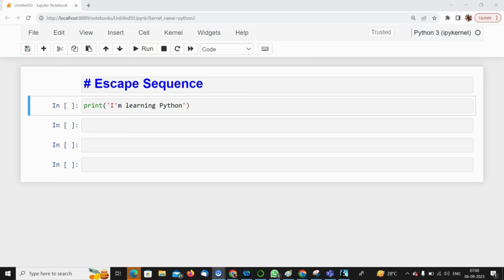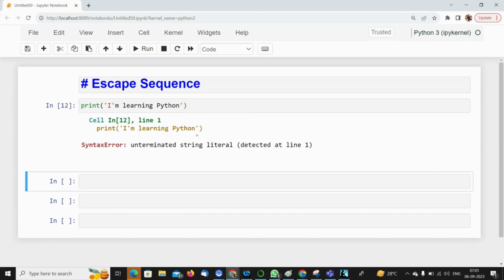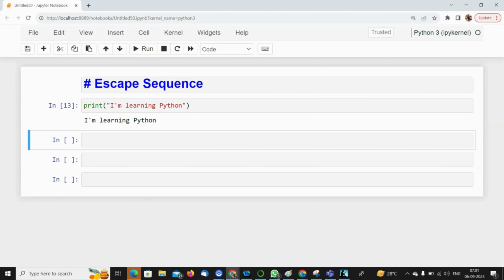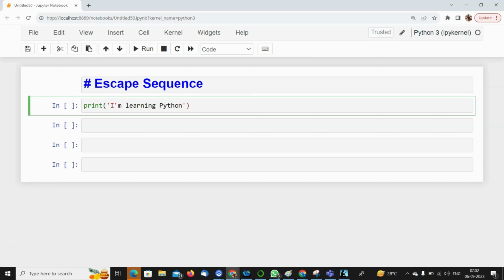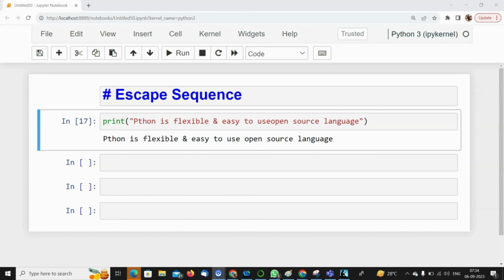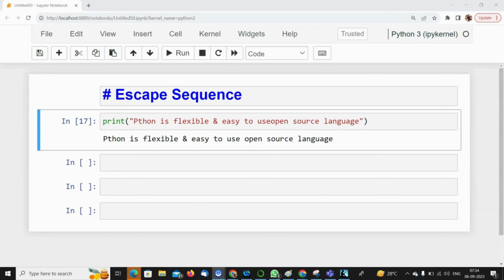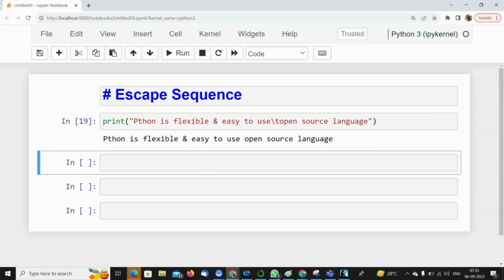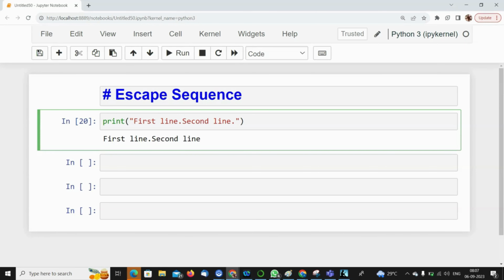Mastering Python Basics: Understanding Escape Sequences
Welcome to another exciting tutorial of CertiPY! In today's video, we're diving into the world of Python programming and exploring one of the fundamental concepts every Pythonista should understand: Escape Sequences. Whether you're a beginner looking to start your Python journey or an experienced developer seeking a refresher, this video is packed with valuable insights.

Escape sequences are special combinations of characters that Python uses to represent various non-printable or special characters within strings. They're incredibly useful for formatting text, including special characters like newline, tab, or even inserting quotes within a string without causing syntax errors.